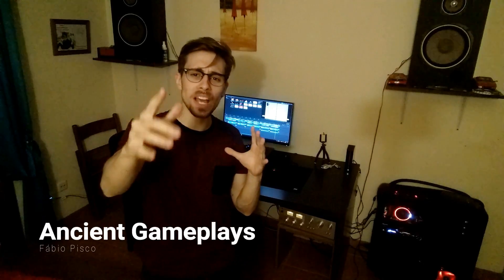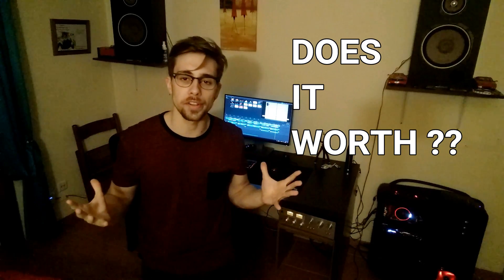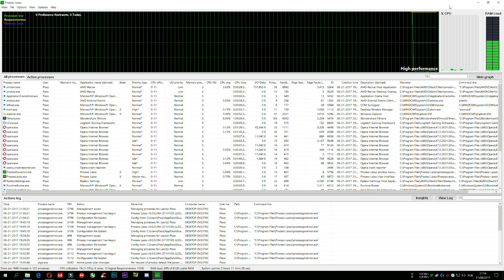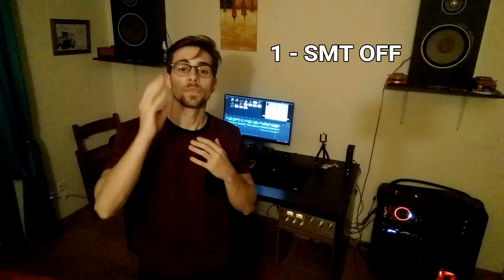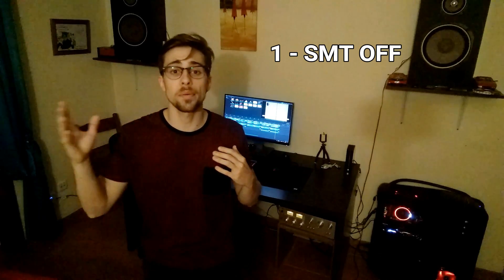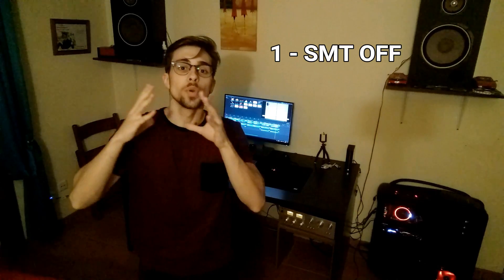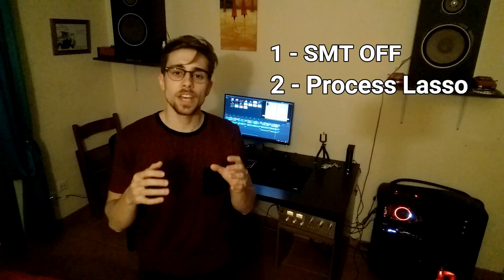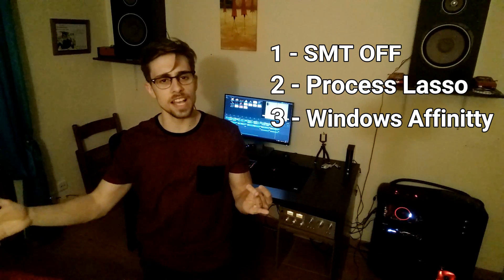Is Process Lasso Worth it? | SMT OFF vs Process Lasso vs Windows Affinity | Ryzen 5 1600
READ THE DESCRIPTION :D

Hello guys, this video is about a software called Process Lasso, that offers some improvements in performance and it is kind of easy to use! Let's see if it is worth over other functionality like Windows Affinity system!

Hope you guys enjoy it, don't miss the Intro! Is important :)

Ghost Recon: Wildlands:
SMT OFF vs Process Lasso 1:40
Windows Affinity vs Process Lasso 3:07

Rainbow Six Siege:
SMT OFF vs Process Lasso 4:22
Windows Affinity vs Process Lasso 5:25

Rise of the Tomb Raider:
SMT OFF vs Process Lasso 6:34
Windows Affinity vs Process Lasso 8:15

Counter Strike: Global Offensive 1080p:
SMT OFF vs Process Lasso 10:03
Windows Affinity vs Process Lasso 10:57

Counter Strike: Global Offensive 748p:
SMT OFF vs Process Lasso 12:06
Windows Affinity vs Process Lasso 13:00

RESUME (important) 14:08

All the test are running with:

- Case: Cooler Master Cosmos II
- CPU: AMD Ryzen 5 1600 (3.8Ghz 1.35v)
- MB: MSI B350 Tomahawk bios 1.72 beta
- RAM: 8Gb G.Skill Aegis 3000mhz (3200 mhz, 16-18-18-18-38 )
- PSU: Aerocool X-Strike 750w (Bronze)
- GPU: Msi RX 480 Gaming X 8Gb (1400 / 2200 Mhz, 1.140 v)